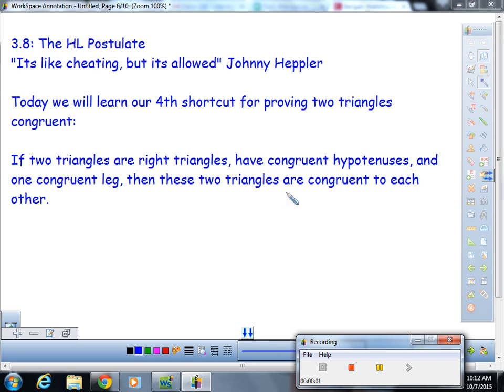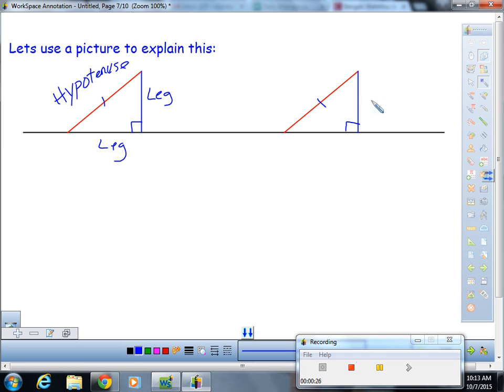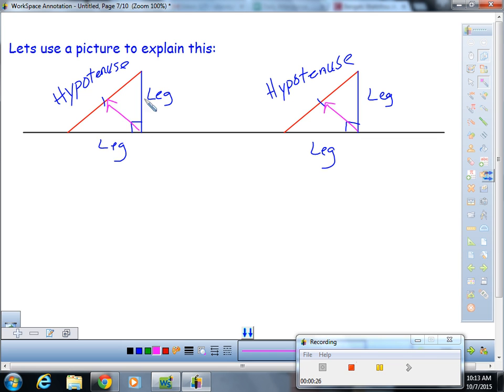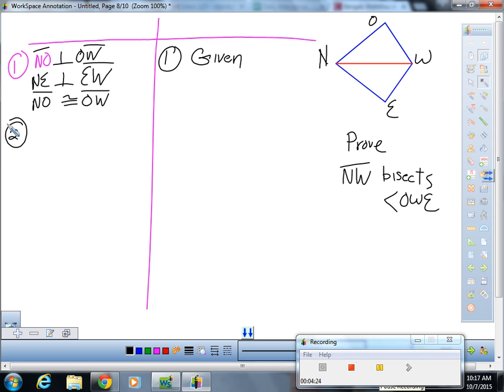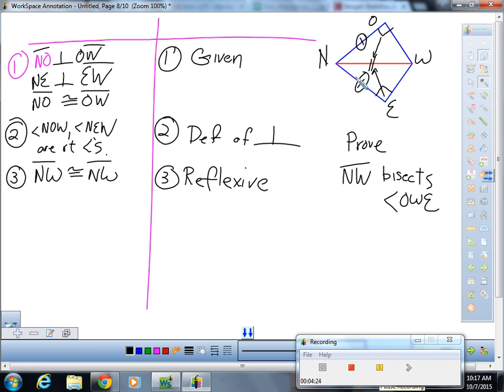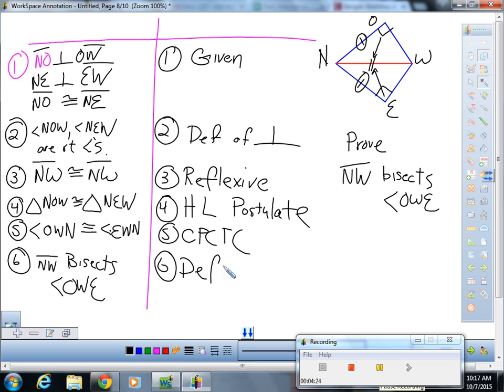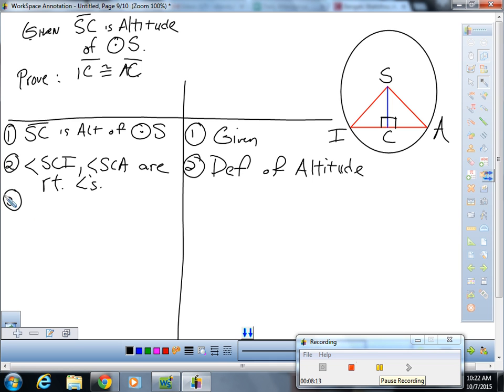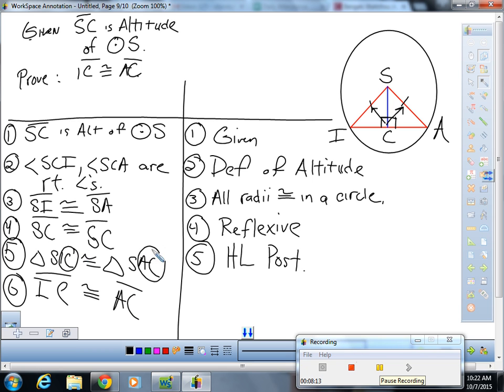dtc geo acc 3 8 Notes